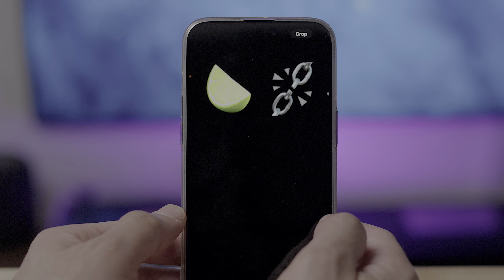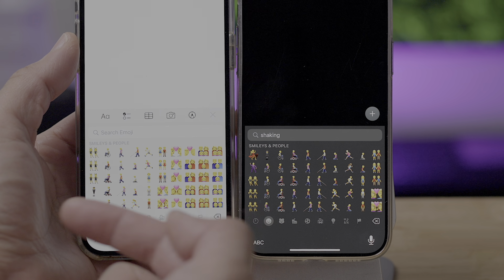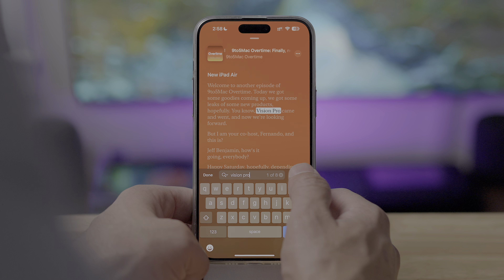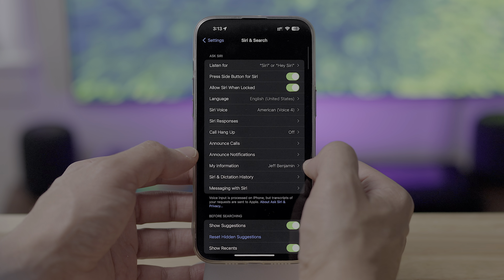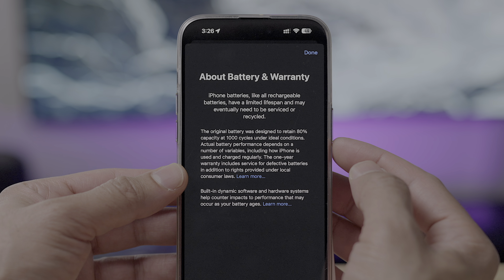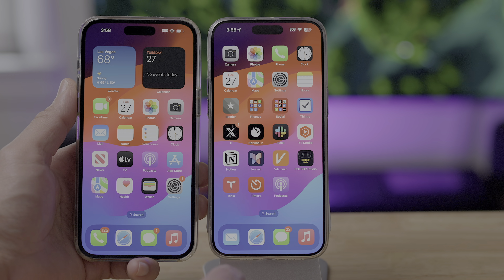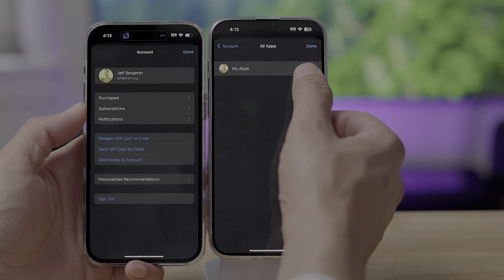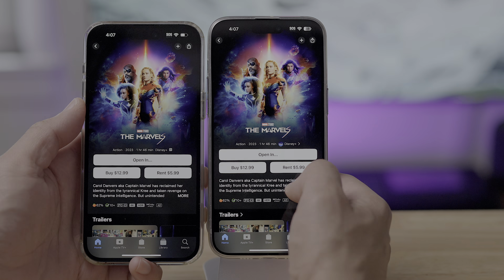iOS 17.4 - 30+ New Changes and Features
iOS 17.4 has new emoji, clock widget, podcast transcription, stolen device protection upgrade, battery health improvements, apple cash virtual card numbers, and much more!

Apple 🖥️:
14-inch MacBook Pro
Apple Studio Display
12.9-inch iPad Pro

→ Chapters
00:00 Introduction
00:45 Updated "Hello" Screen
01:02 New emoji
01:39 18 new right-facing body emoji
02:20 City Digital Clock Widget
02:48 Apple Podcasts full episode text
03:14 Apple Podcasts transcripts
04:37 Podcast app Home tab replaces Listen Now
04:50 Music recognition update
05:29 Music app "Home" tab replaces "Listen Now"
05:43 Apple Music Classical Music Recognition
06:11 Updated Lock Screen song title animation
06:41 Siri announces messages in any supported language
07:22 Stolen Device Protection update
08:20 Battery Health decoupled from charging
08:40 Battery Health Status
09:13 Additional Battery data
09:31 Passkeys Access for Web Browsers
09:52 Apple Cash virtual card numbers
10:35 Apple Cash autofill in Safari
10:52 Updated dialer background for unknown calls
11:14 Quantum Computer Protection for iMessage
11:42 Support for game streaming apps
12:07 Updated TV app channel links
12:38 Updated "How to Watch" in TV app
13:01 Updated iCloud glyph in Files app
13:16 Updated App Store user settings
14:02 Other iOS 17.4 bug fixes
14:15 CarPlay Updates
14:47 Beats Solo 4 Headphones